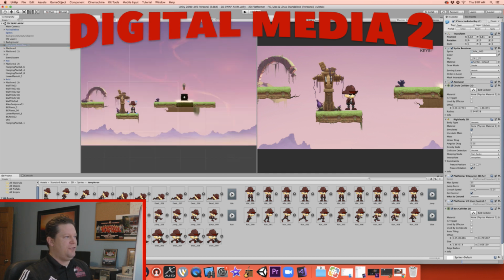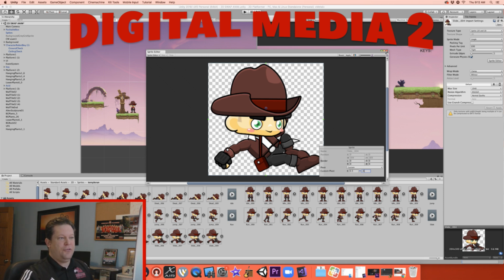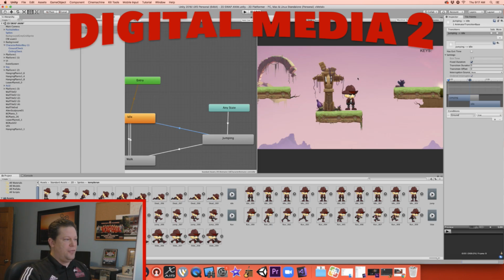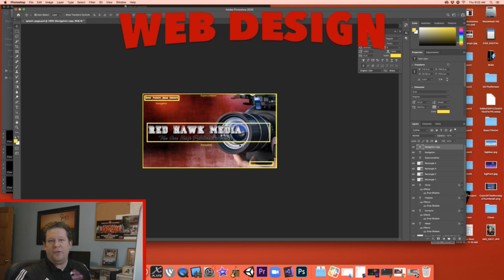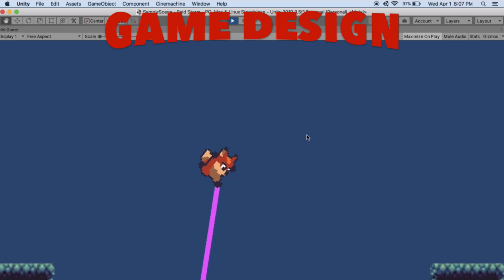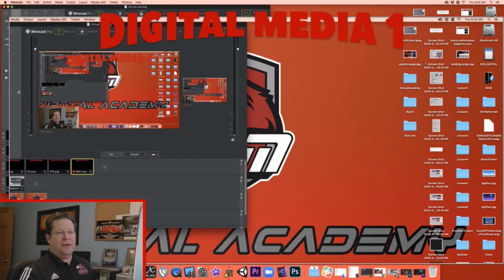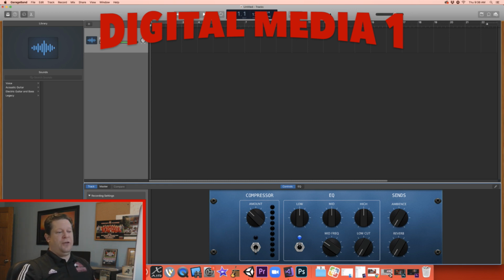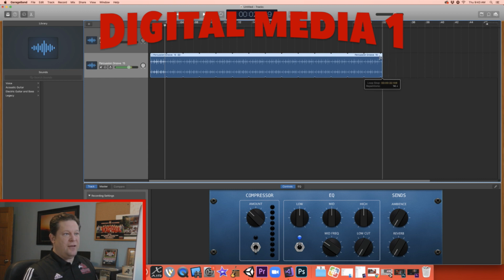Virtual Academy: Day 6